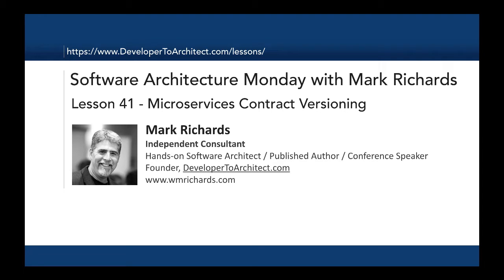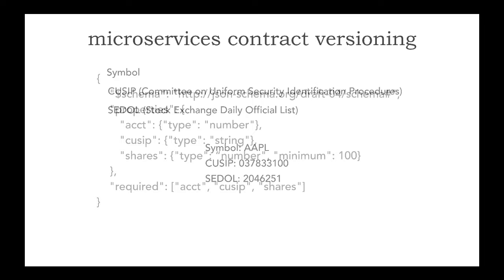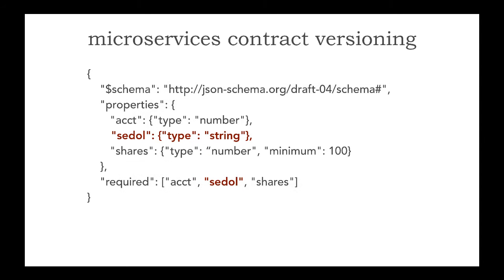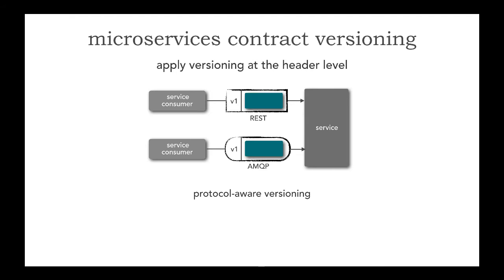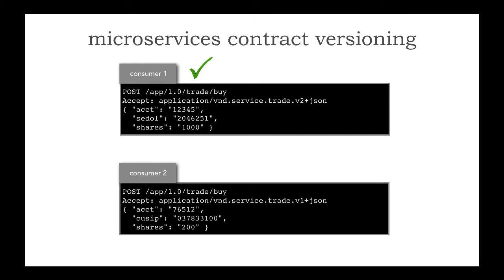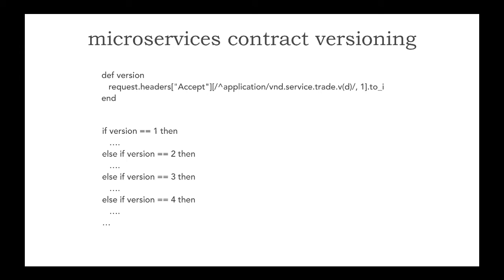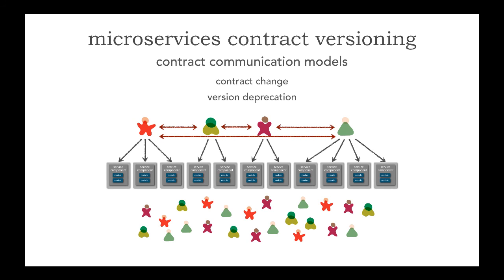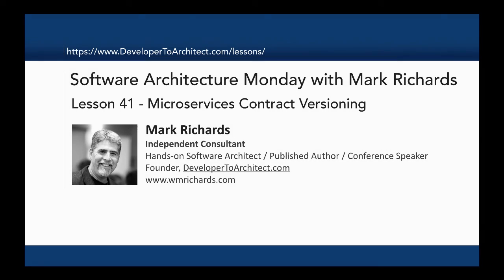Lesson 41 - Microservices Contract Versioning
In this lesson Mark Richards discusses versioning within a microservices ecosystem and shows why and how to do contract-level versioning within microservices.